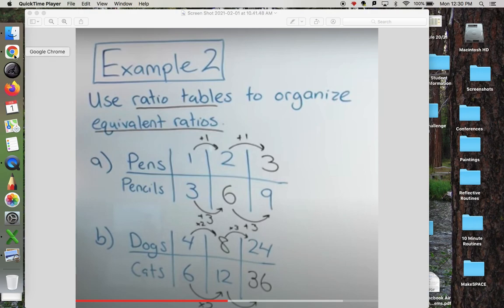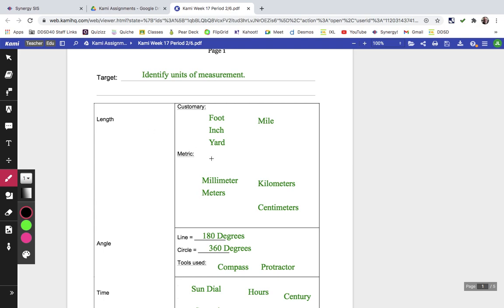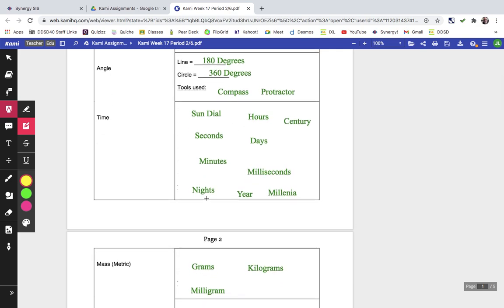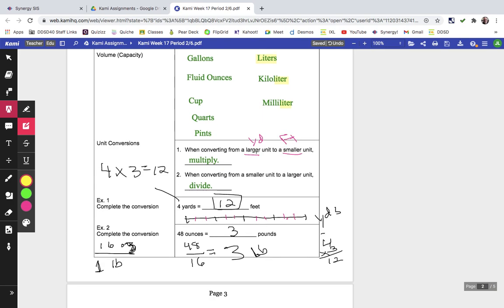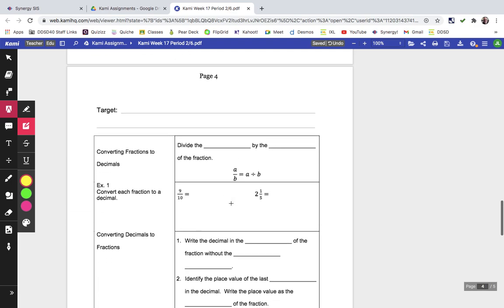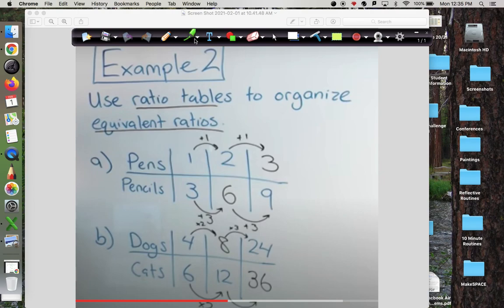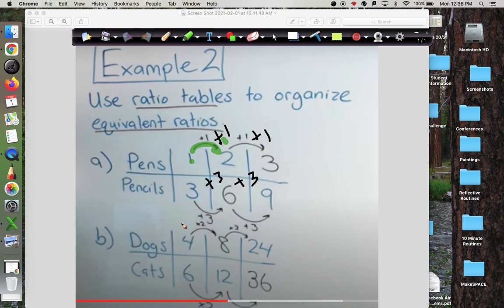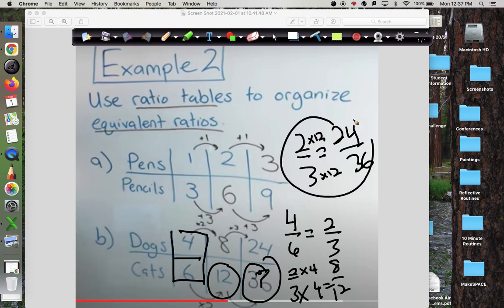Recap Monday 2:1